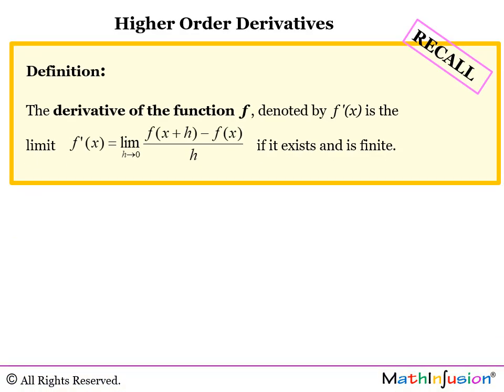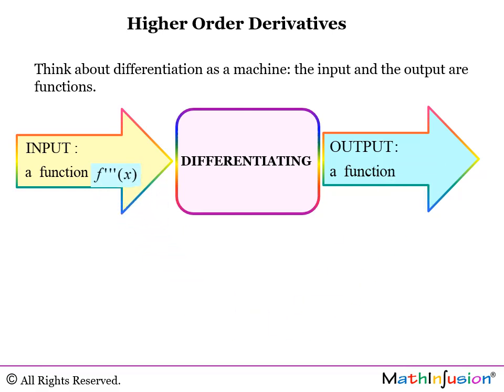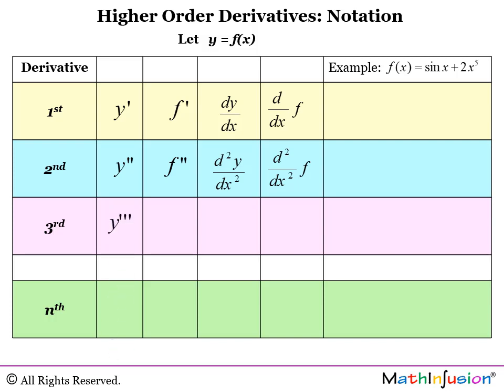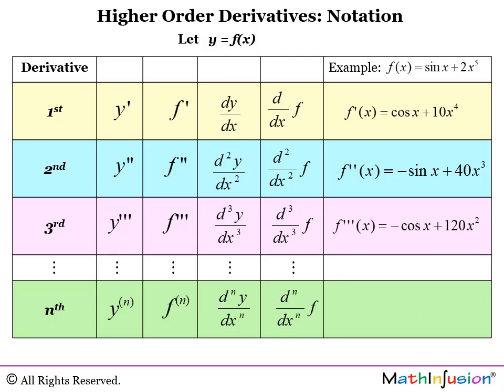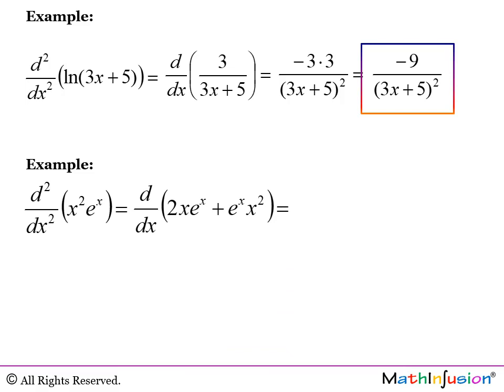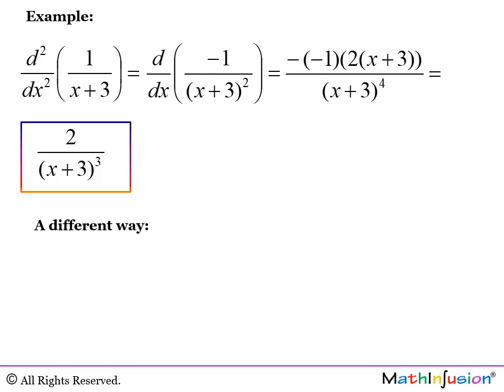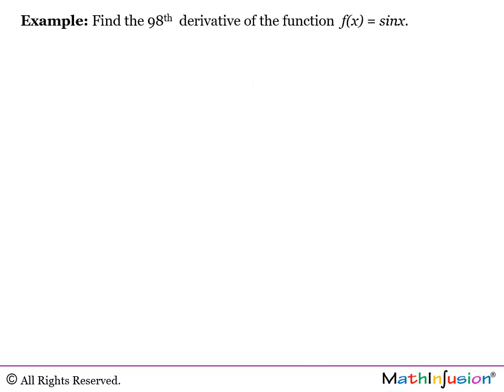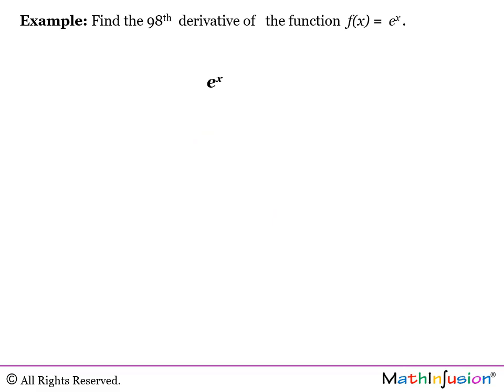m8 5 Higher Order Derivatives